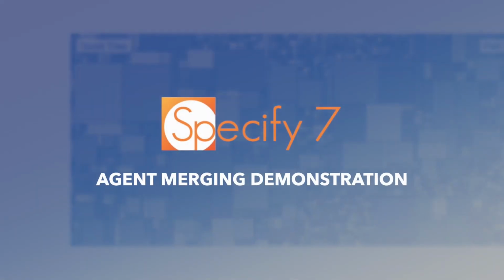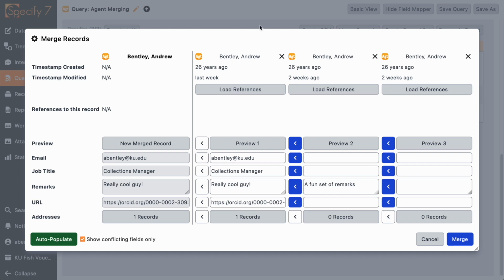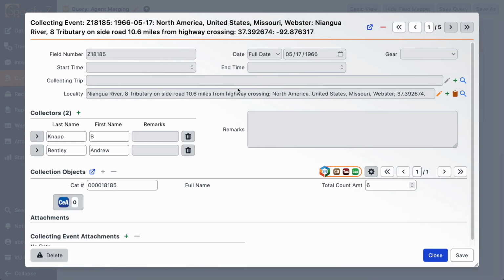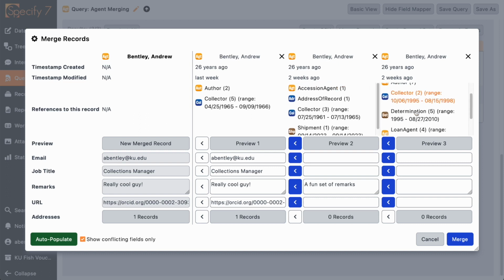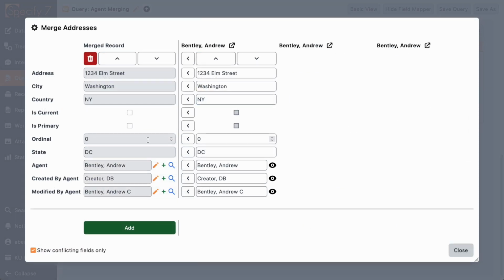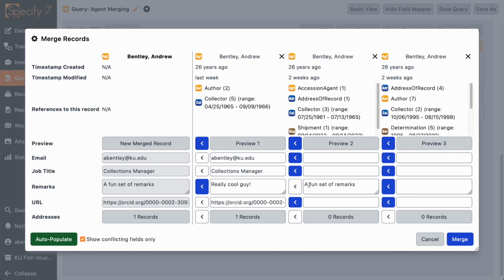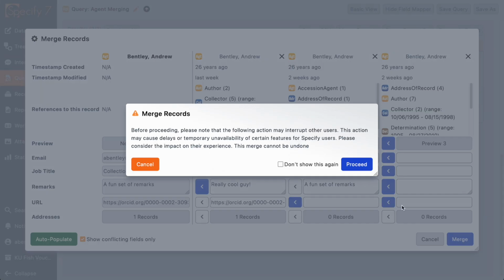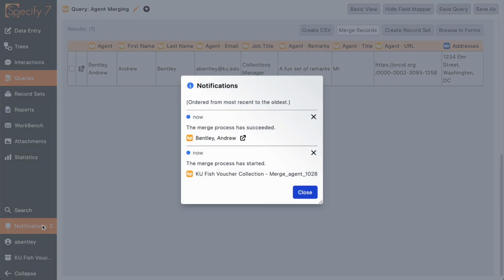Agent Merging Demonstration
Specify 7.9